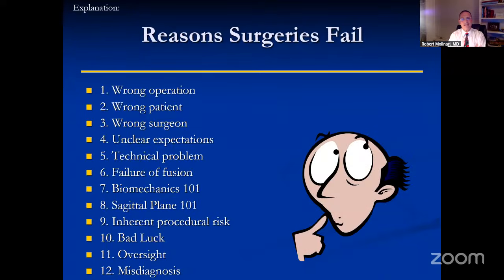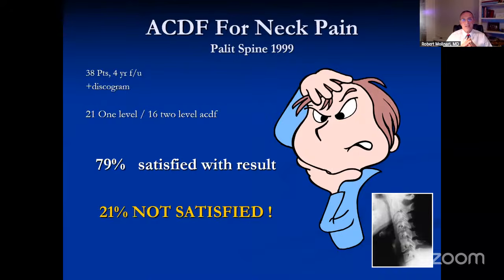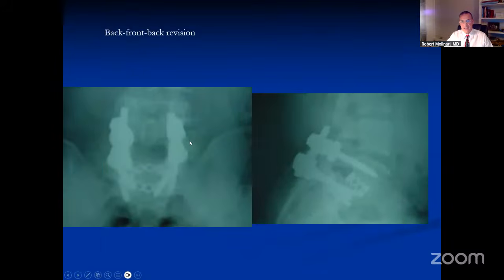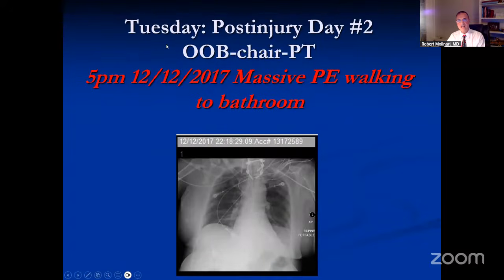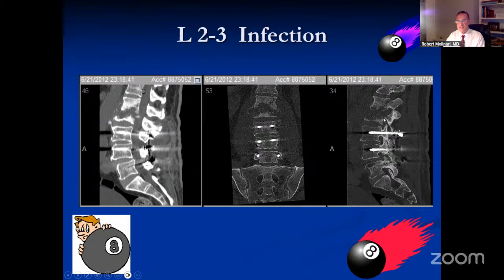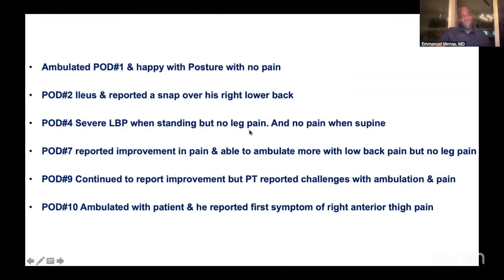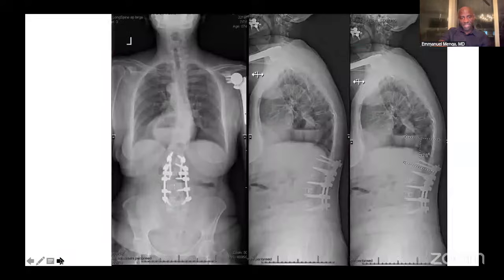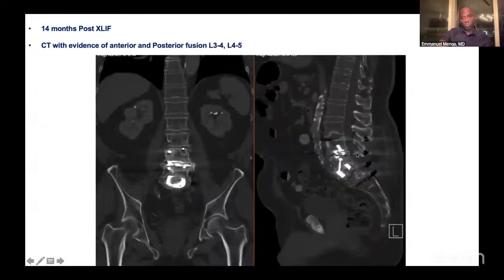Managing Complications in Spinal Surgery - Emmanuel Menga, MD & Robert Molinari, MD